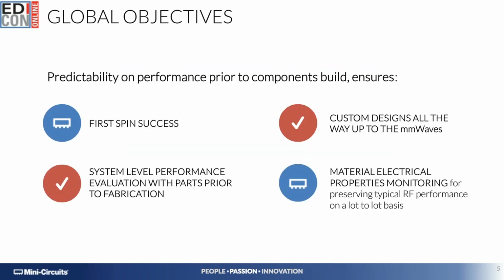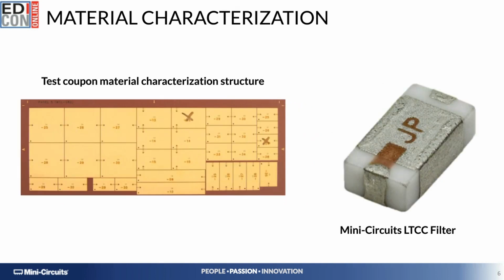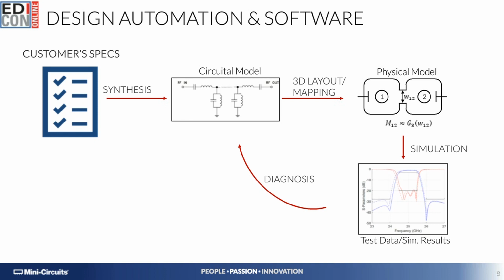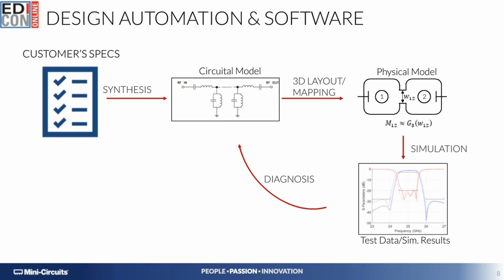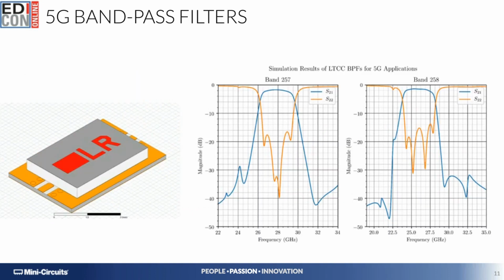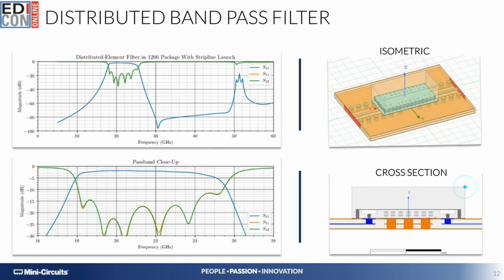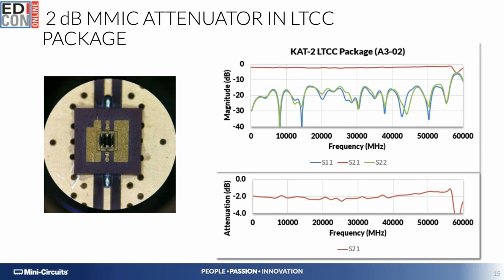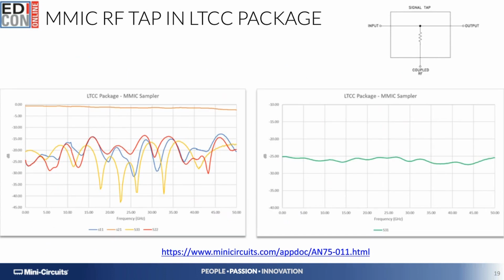mmWave LTCC Products Today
Aaron Vaisman prescribes faster, and cost effective solutions to meet custom design requirements in LTCC mmWave Applications with new material systems. These material system updates reduce insertion loss on narrow bandwidth pass filters, and unit variations.

Language: English
Subtitles: English & Hebrew